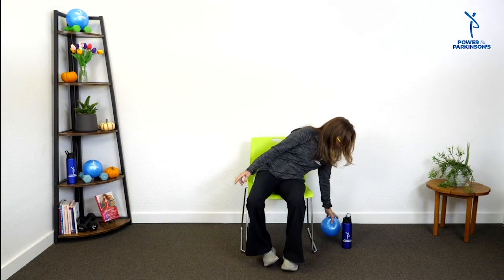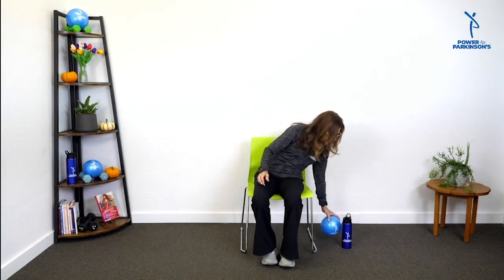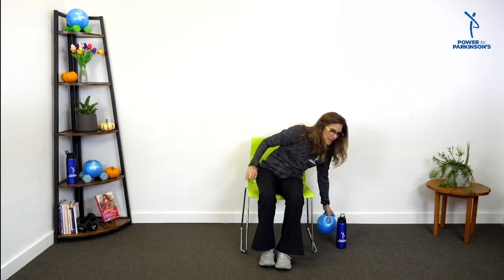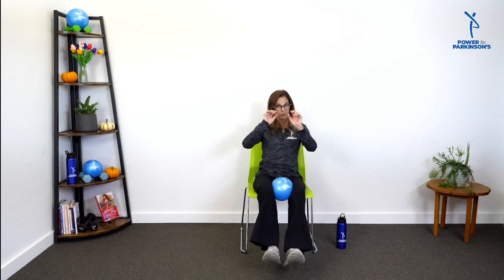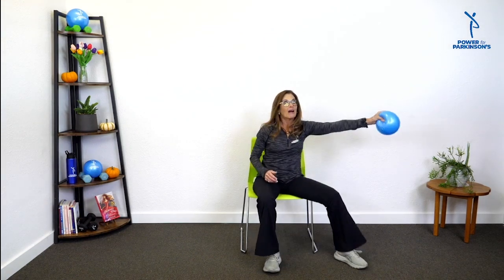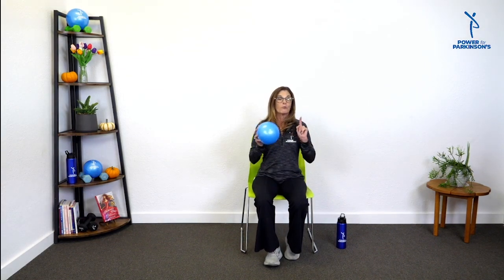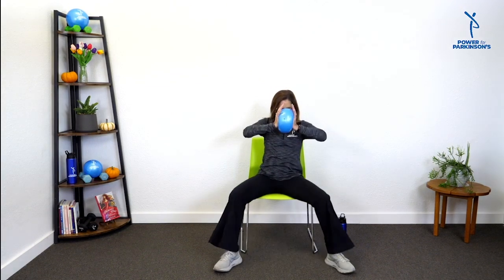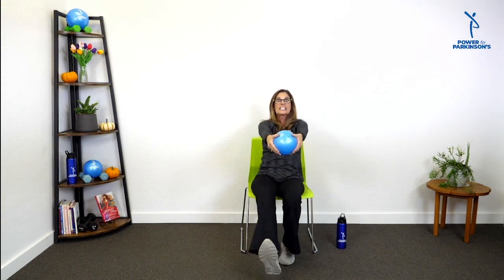Super Effective Seated Strength Workout for Parkinson's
During today's class, Lauren will lead you through a series of exercises using an exercise ball to strengthen your full body effectively!

00:00 Welcome
1:27 Let’s get started
1:50 Exercises for hand dexterity
2:45 Vocal warm-ups
4:19 Warm-ups for gait
8:20 First Ball Exercise - Range of motion, Leg & Core Strength
16:59 Second exercise – Squeeze exercise for  Hand strength & dexterity
19:20 Cognitive Challenge
22:06 A good time for a break
22:17 Third exercise –strengthen the legs by lifting
26:20 Strengthening shoulders, chest & arms
30ish Cognitive challenge (Lauren makes it more fun)
35:35 Give yourself a hand!